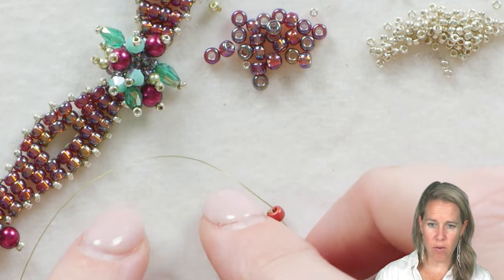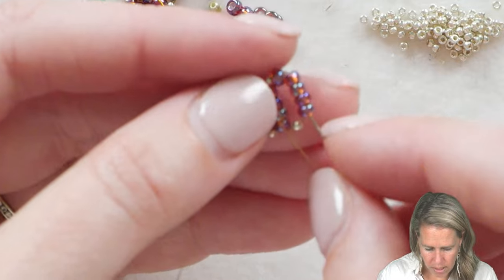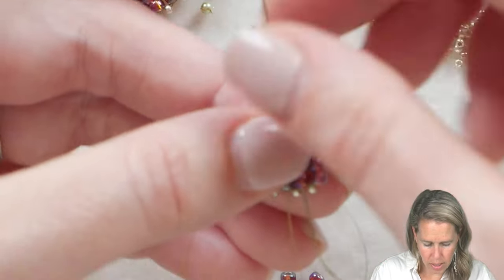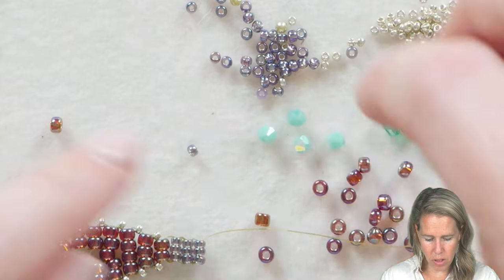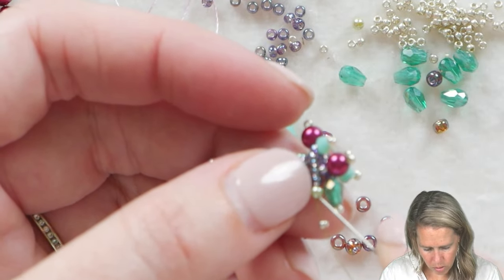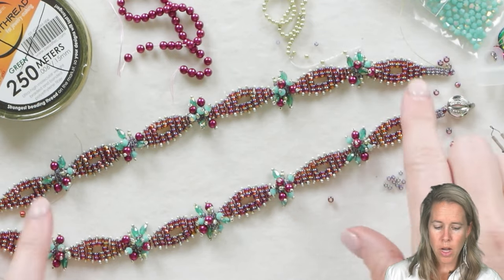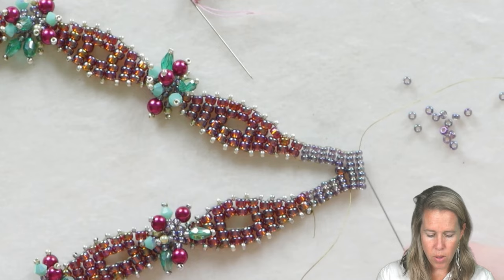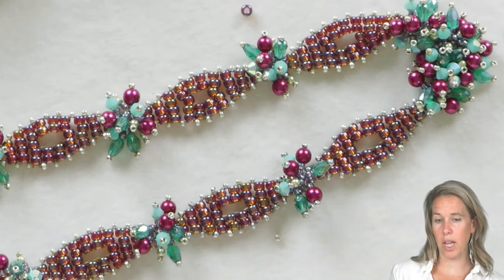Colorful Bloom Necklace - DIY Jewelry Making Tutorial by PotomacBeads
Combine ladder stitch and also fringe to create the Color Bloom Necklace featured in the Potomac Beads Subscription Kit box this June.  Use the techniques learned in this design to create a matching bracelet, earrings, and also decor. Let Allie teach you the step by step methods to create this simple but complex look design.

Learn the basics of ladder stitching while creating an open design look by skipping rows and counting to five.  If you have counted to 5 you can make this project.  While advancing your ladder skills, also learn to create and add beads to the top in a fringe design.

1. Cut a piece of DragonThread into a 5 foot piece using your thread burner and then attach a size 10 beading needle onto the end.  Add a stop bead and then follow it with two size 8 seed beads.  Add a 15/0 then 2 more 8/0 seed beads and another 15/0 seed bead and go back through your first 2 beads.

2. Watch the Colorful Bloom Necklace and see how to expand the ladder stitch by adding more beads as well as reduce and leave open a keyhole in the middle.

3. After completing your 2 sides of your necklace, join them in the middle and add fringe there also.  Add your Claspgarten clasp to the end of the design and wear your new necklace!

The Colorful Bloom Necklace is a great addition to your jewelry box as well as your skills.  Learning the basics of ladder stitch is a helpful way to problem solve and learn additional ways to end your designs.  Wear your Dragonfly Garden Earrings with your new ColorFul Bloom Necklace.

Project Length: 22"

The designer's suggested colors & materials:
•Miyuki Seed Beads - Silver Lined Dark Topaz AB 8/0, ~ 10 grams
•Miyuki Seed Beads - Silver Lined Amethyst AB 11/0, ~ 3 grams
•Miyuki Seed Beads - Duracoat Galvanized Silver 15/0, ~ 2 Grams
•Potomac Pearls - Cranberry 4mm, ~ 40 Beads
•Potomac Crystal Teardrop Beads - Emerald AB 3x5mm, ~ 36 Beads
•Potomac Crystal Bicone Beads - Opaque Jade AB 3mm, ~ 40 Beads
•Potomac Pearls - Pastel Green 2mm, ~ 40 Beads
•Claspgarten Clasp Round Melon 11mm Silver, 1 Piece

00:00 – Intro
00:39 – Step 1
05:15 – Step 2
07:15 – Step 3
12:30 – Step 4
14:29 – Step 5
15:36 – Step 6
18:08 – Step 7
20:10 - Outro